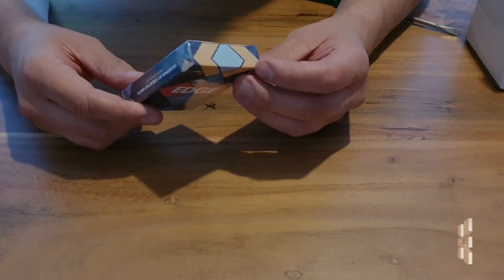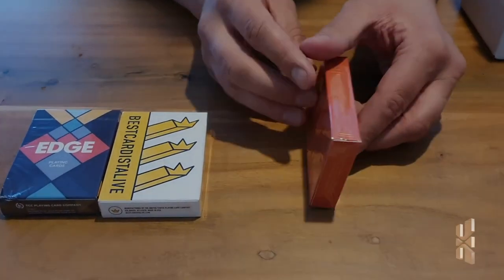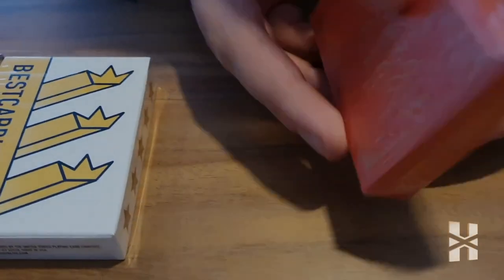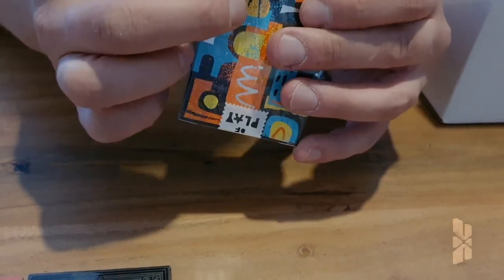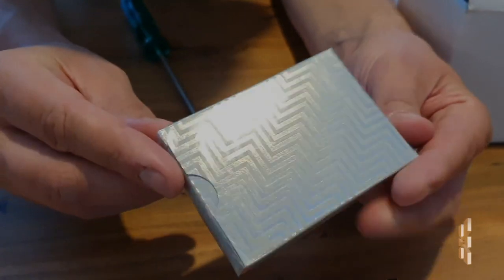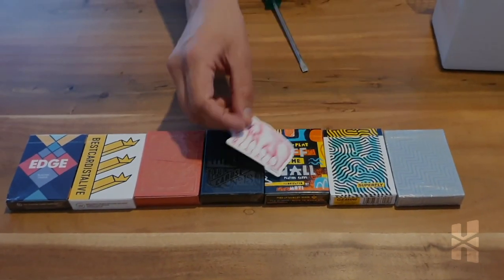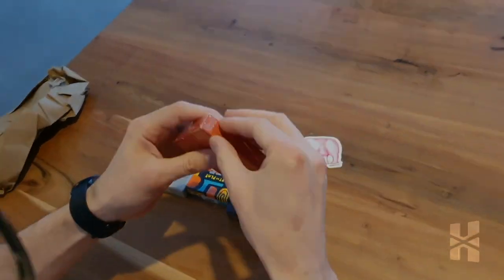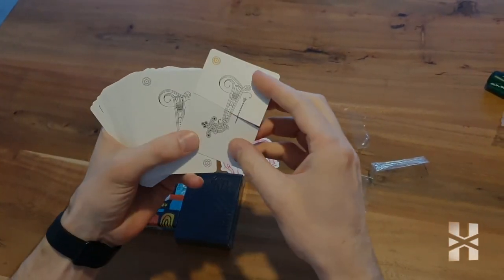not so perfect sale for 8 deck's from atr of play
me and my cousin have  done the not so perfect sale for 8 deck's from art of play.
super fun to do!
and some nice decks for a nice price to.

movie edited whit FCPX